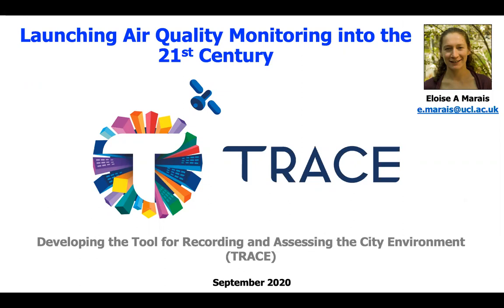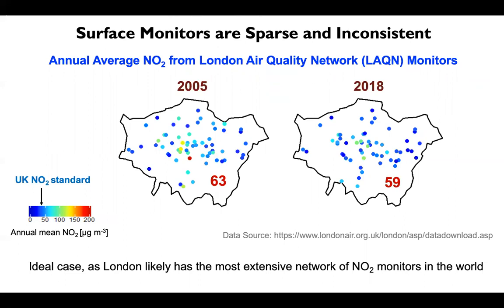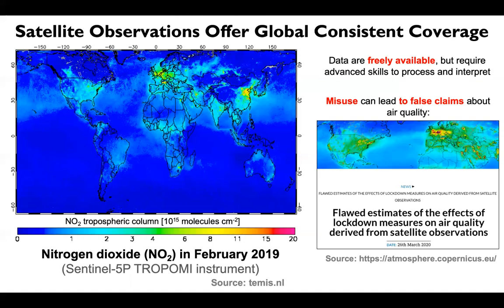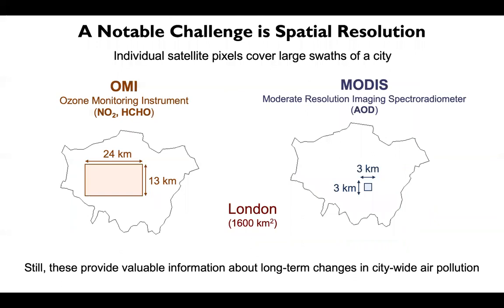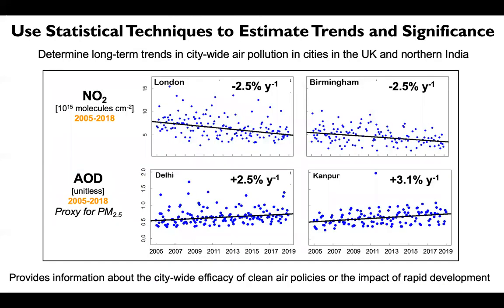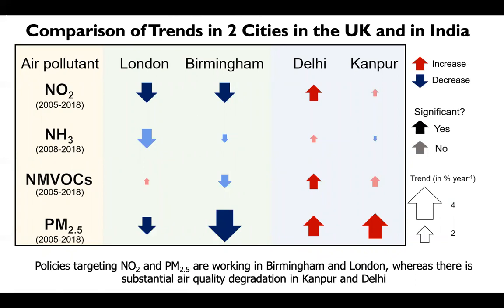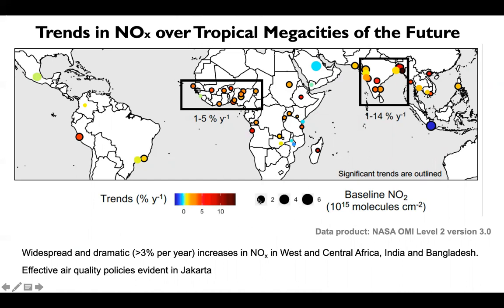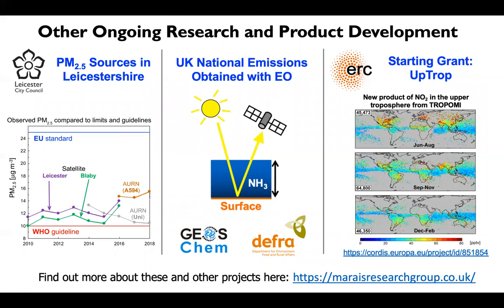RiR Week: Dr. Eloise Marais - Monitoring Air Quality on Earth with Instruments in Space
Exposure to air pollution is associated with reduced cognition, dementia, and premature deaths worldwide. Dr. Eloise Marais is developing a tool to convert EO data into vital info about air quality and urban health.

Read Eloise's blog on the project, and sign up to the Q&A session (Fri 11 Sept)